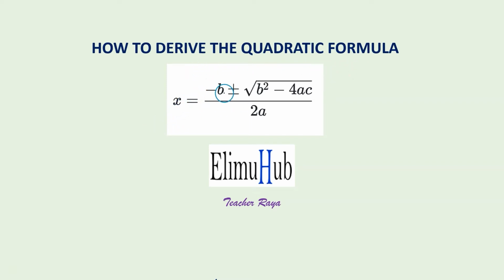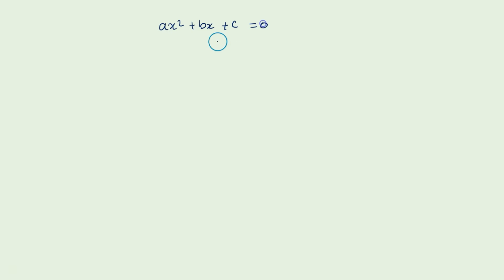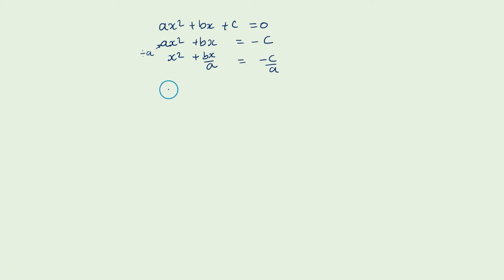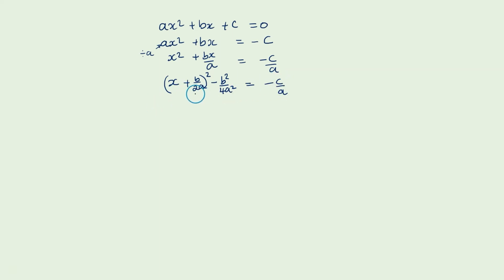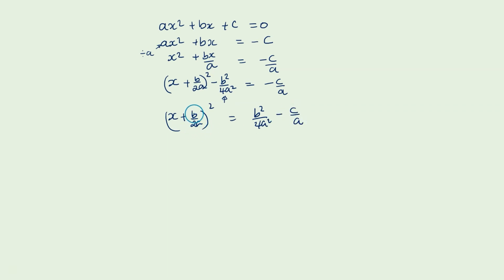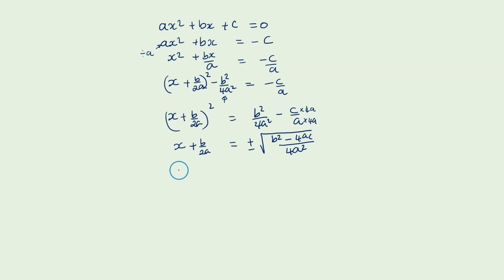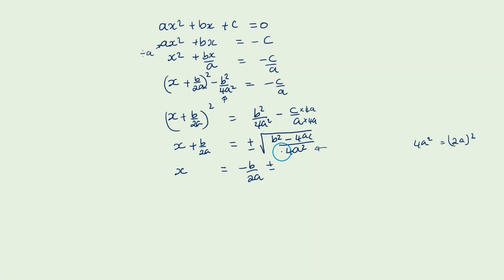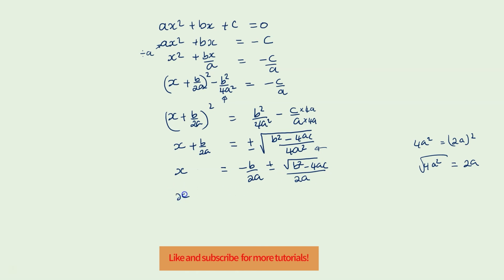HOW TO DERIVE THE QUADRATIC FORMULA - THE EASY WAY!!! ElimuHubMaths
In this tutorial I show how to derive the quadratic formula by completing the square, in a much simplified way.